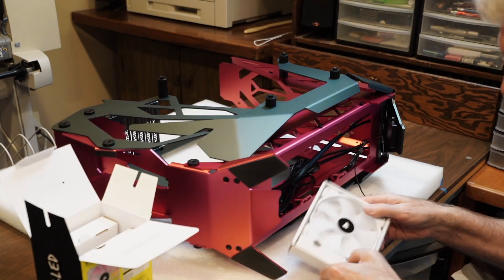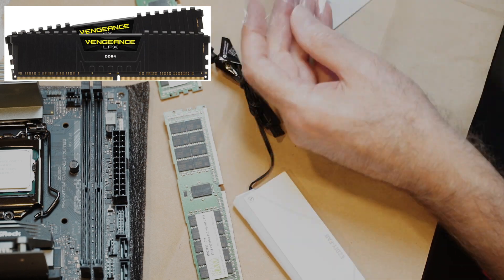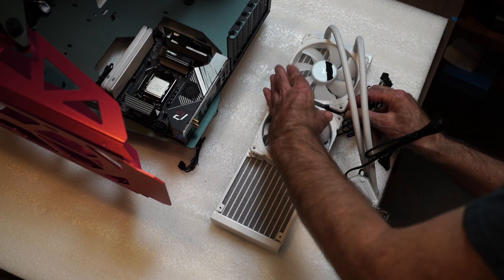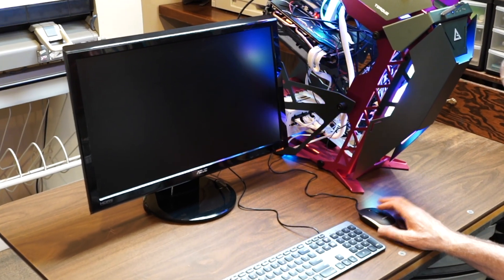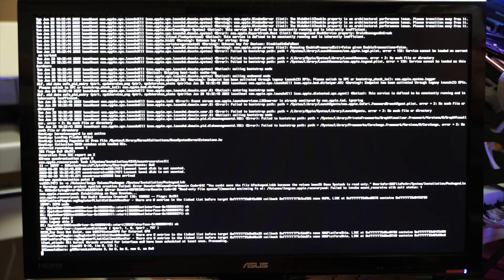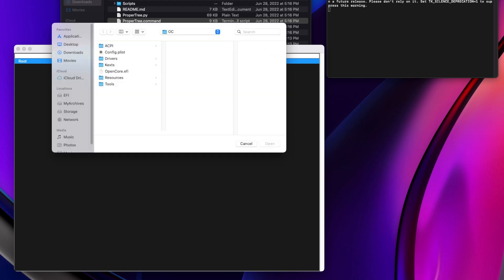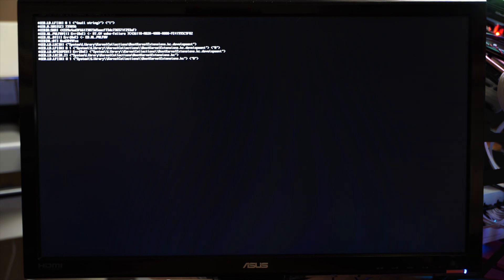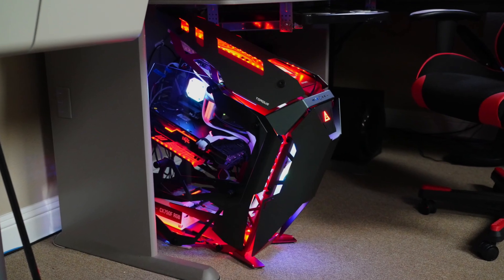Hackintosh Build with Big Sur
Build list:

Case - Antec Torque Black/Red Aluminum ATX
Case Fans - CORSAIR iCUE SP120 RGB Elite Performance 120mm

Mother Board - Asrock Z490 Phantom Gaming ITX/TB3

CPU - Intel Core i9-10900KF Desktop Processor 10 Cores up to 5.3 GHz (Comet Lake)
CPU Liquid Cooler - Corsair iCUE H150i 360mm Elite Capellix

Power Supply - Corsair CX750F RGB, 750 Watt

RAM - Corsair Vengeance LPX 64GB (2x32GB) DDR4 3600(PC4-28800)
RAM Heatsink - EZDIY-FAB 5V ARGB Memory RAM Cooler DDR Heatsink

SSD - Sabrent 1TB Rocket NVMe 4.0 Gen4 PCIe M.2 Internal SSD

GPU - PowerColor Red Devil AMD Radeon RX 5700 XT 8GB AXRX 5700XT
EZDIY-FAB RGB GPU Holder

Mouse & Keyboard - Macally Backlit Combo

Monitor - BenQ MOBIUZ EX3415R 34 inch IPS WQHD 21:9 Ultrawide Curved Monitor for Gaming | 144Hz 1ms